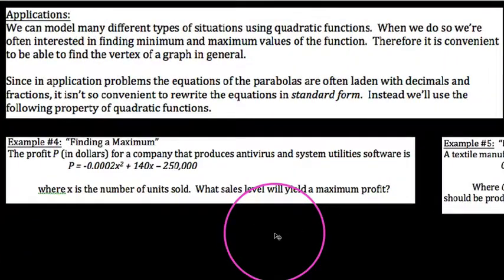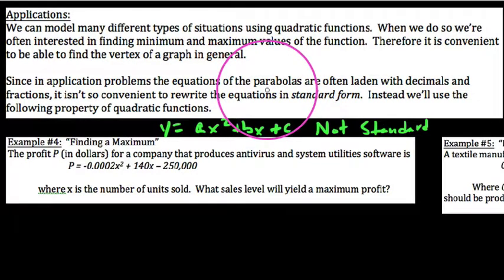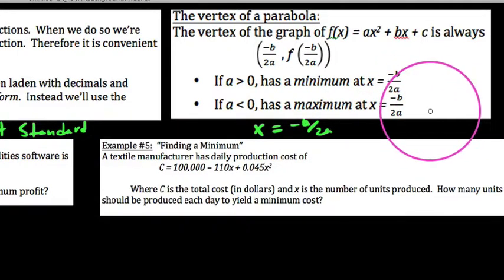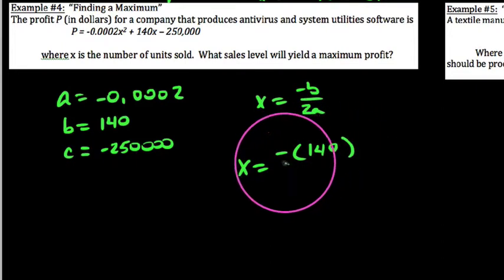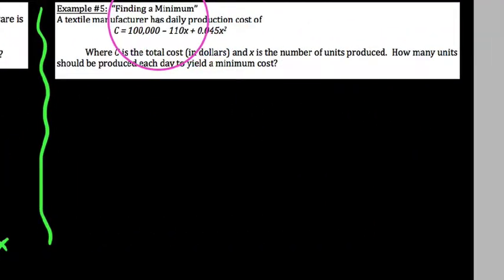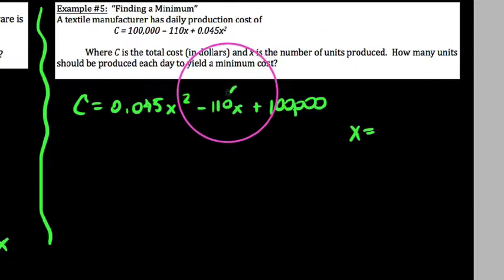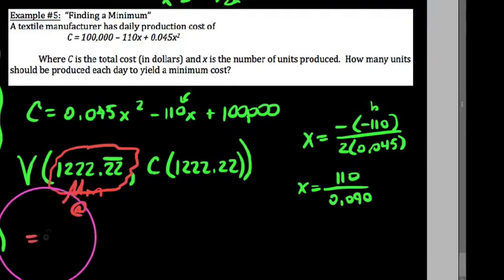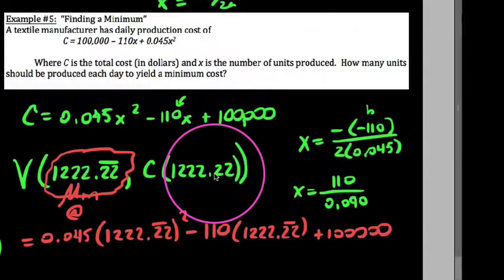Quadratic Application examples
In this video I show how to find the vertex of the graph of any quadratic function written in the form ax^2 + bx + c.  This is in an effort to discover either the minimum or maximum value of the function.